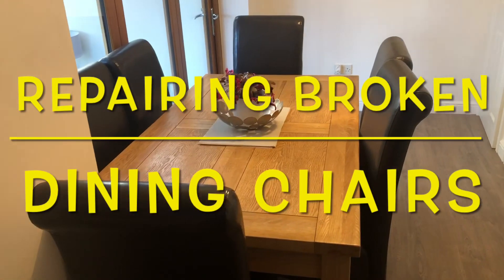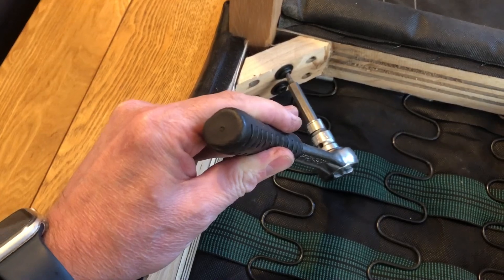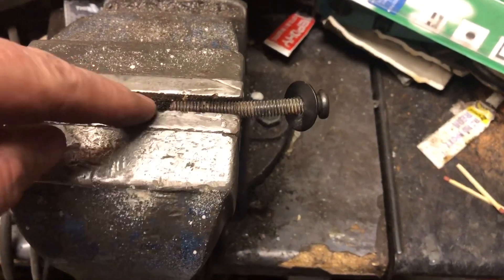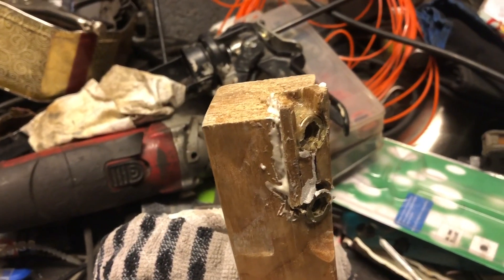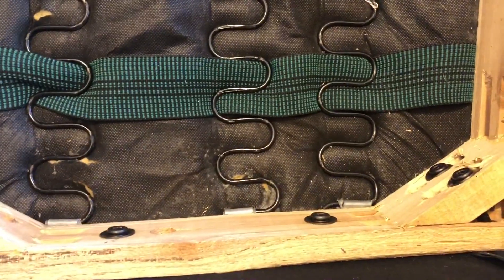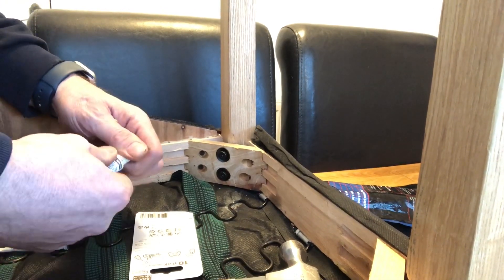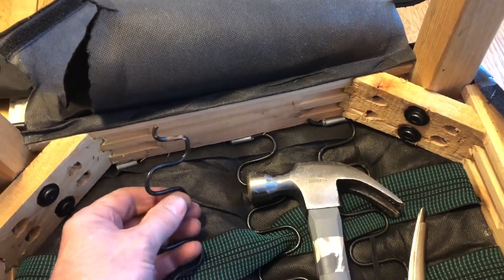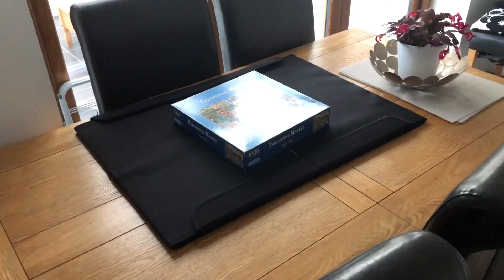Repairing a Broken Dining Chair set various broken leg, spring repairs.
In  this video I repair some broken dining furniture, all eight dining chairs had a thorough inspection and various differing problems were identified, remedial action included gluing wobbly legs, securing loose springs were conducted to ensure all eight seats were returned back to usable condition.

Timestamps:-

0:01 Introduction
0:29 Making the repair workspace
01:15 Tightening the wobbly legs
02:39 Loose leg discovered and removed
03:29Straightening a bent bolt
04:29 Gluing the broken leg
06;15 Another broken leg discovered
07:00 Chair spring re aligning
08:00Springs jumping out
08:25 Putting the spring back in
09:04Using adhesive to keep the springs in place